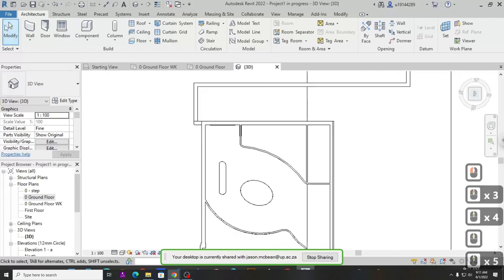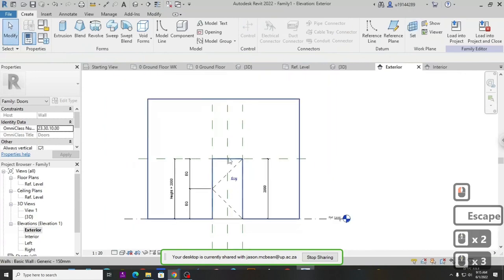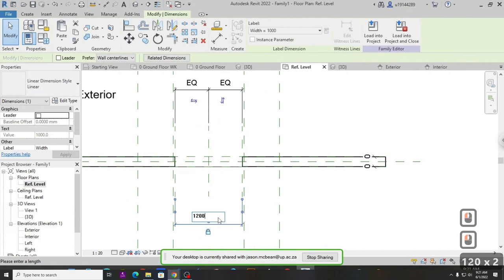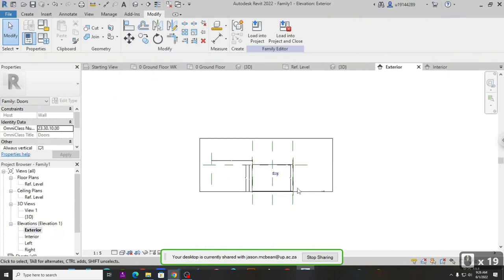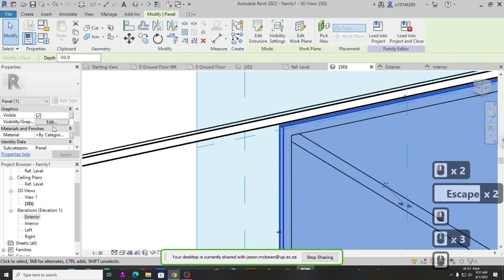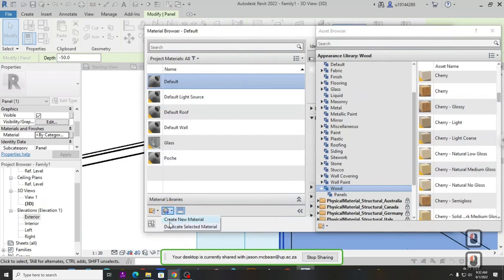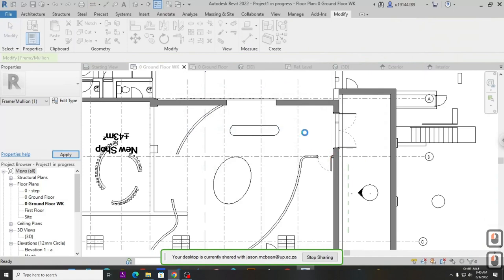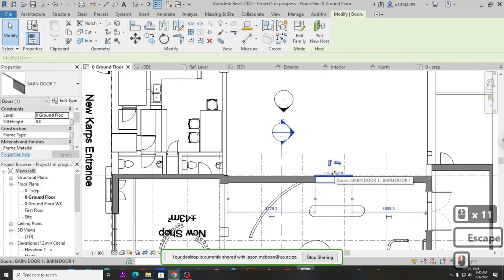Revit Door Family Creation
This tutorial covers how so build a basic door family in Revit